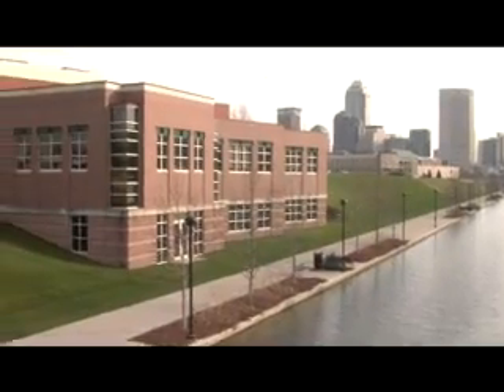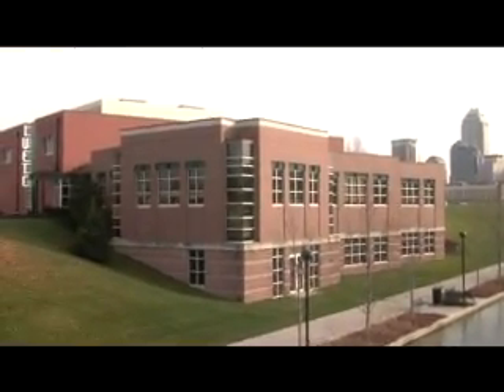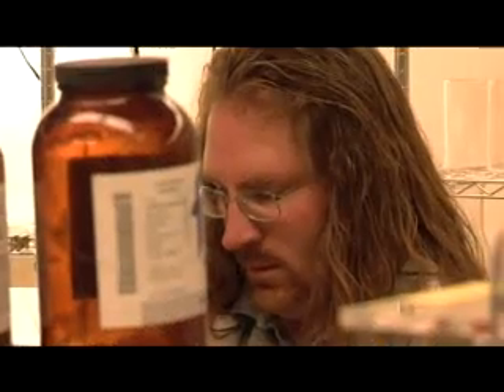Technology Transfer: from ideas to the real world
Mark Long, president of the IURTC incubator in Indianapolis, explains how inventions are taken from the classrooms and labs to the outside world